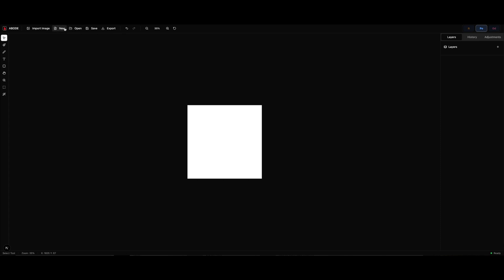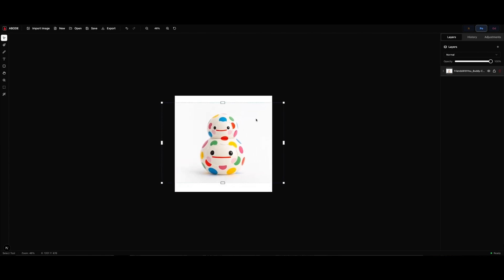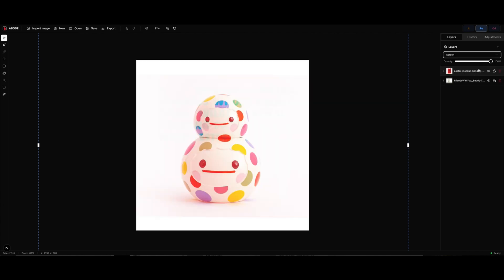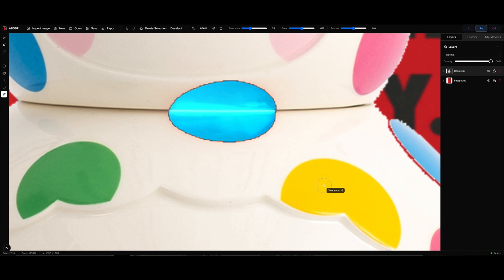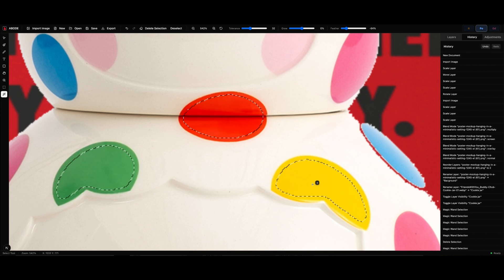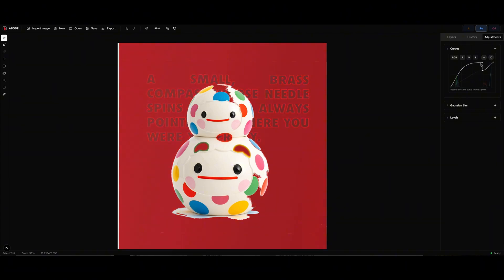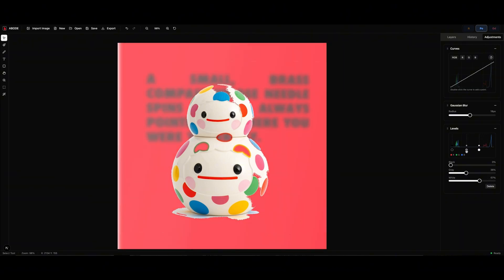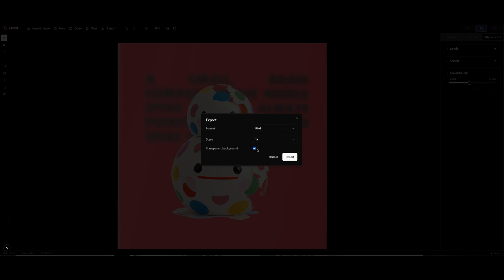Abode: First Look at the New Creative Software (In Progress Demo)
A little peek inside Abode 👀
Huge thanks to the ABODER’S who’ve kept the faith. I’ve not given up, and I won’t let you down.
You’ll be able to have a play with Abode very soon, and help me figure out where we take it next.

This is an early demo / walkthrough of Abode, a new creative software project I’ve been building. More updates coming soon!